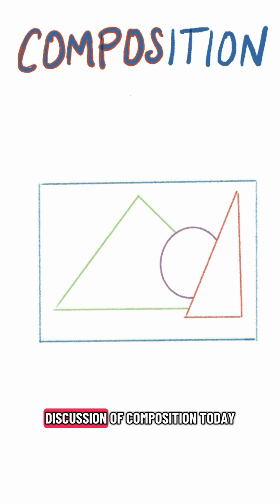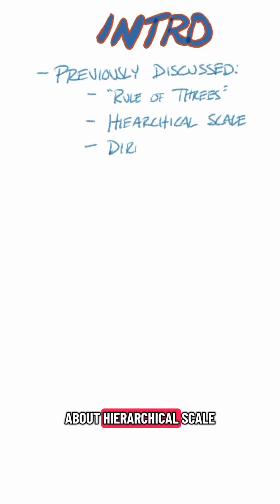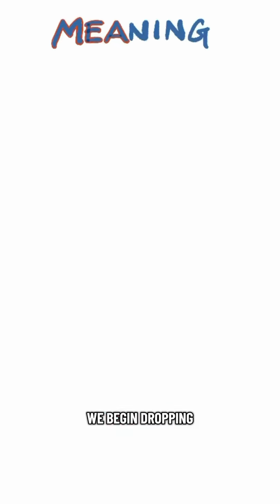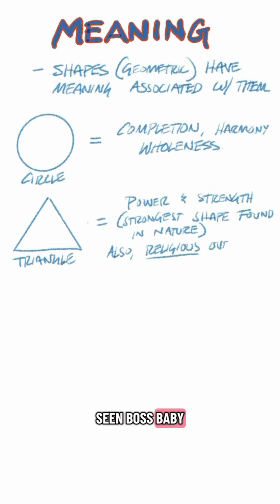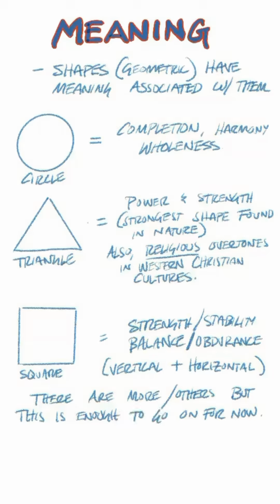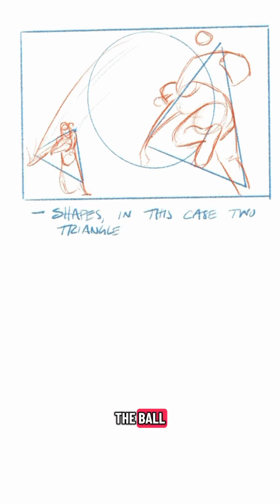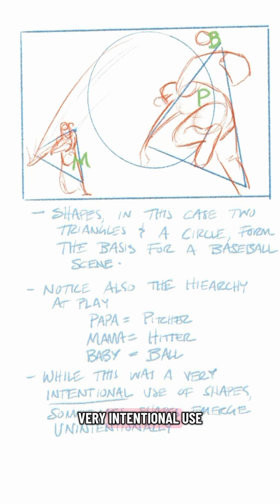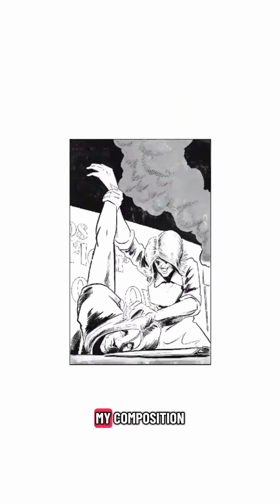part 3: inferred shapes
Continuing this ongoing discussion on howtodraw compelling composition with this third tutorial, this time about the use of inferred shapes to direct viewer attention and imbue your works with deeper symbolism.